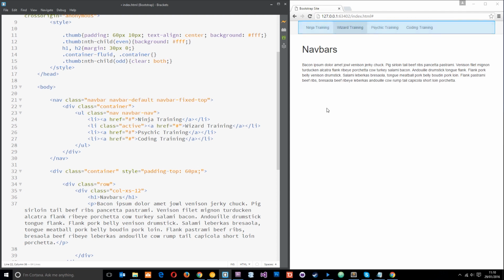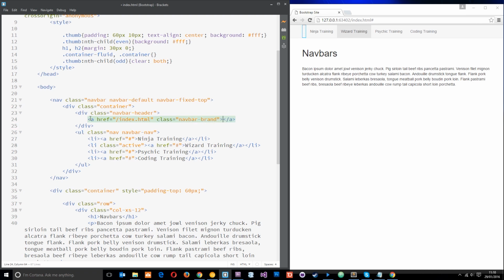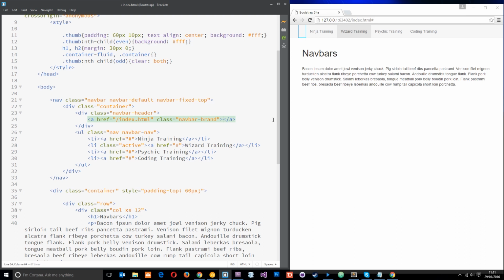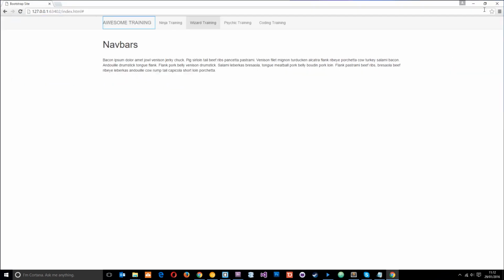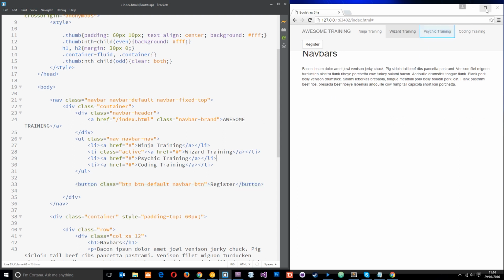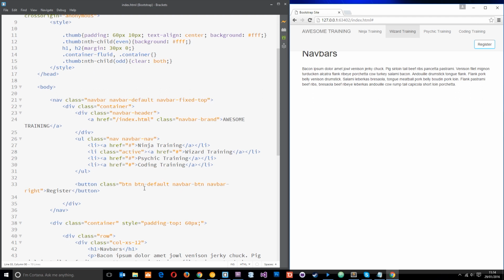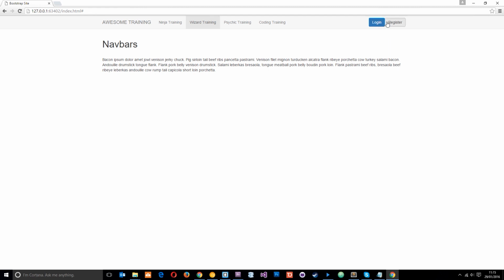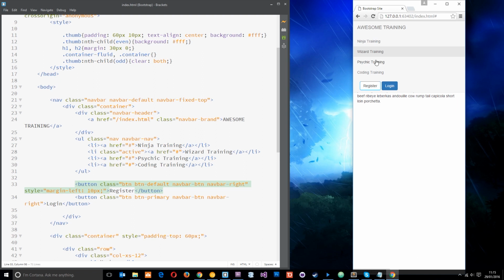Bootstrap Tutorial 18 Navbar Classes